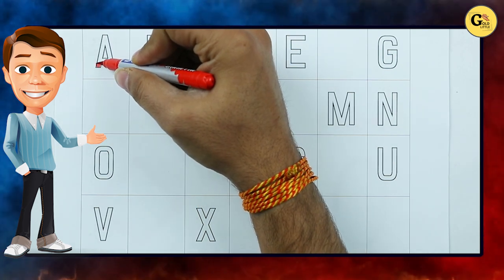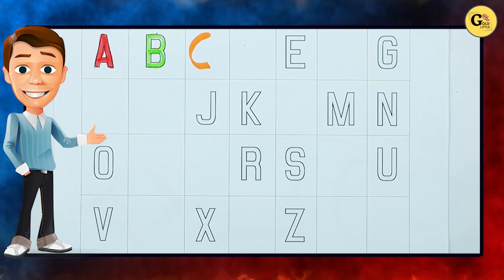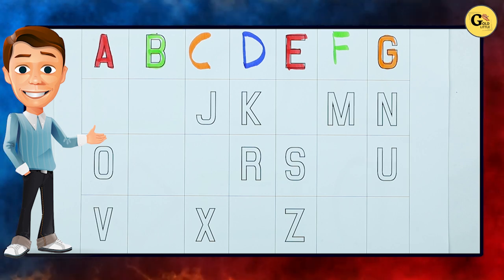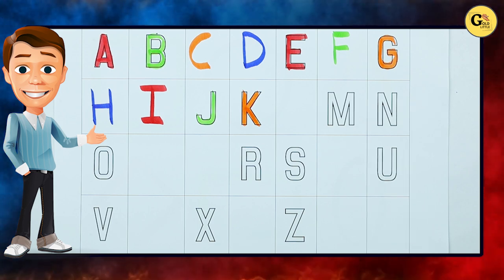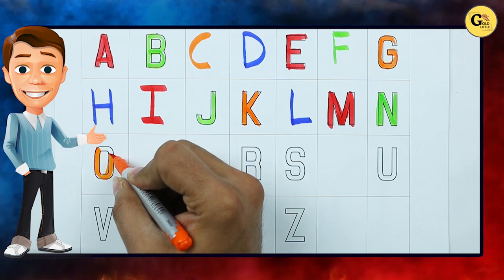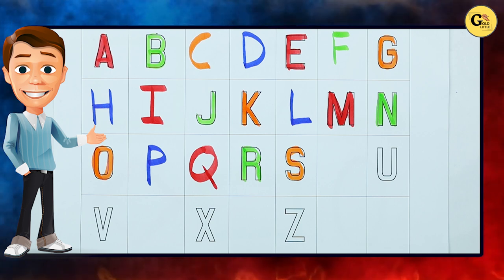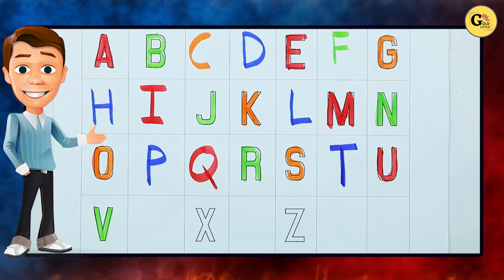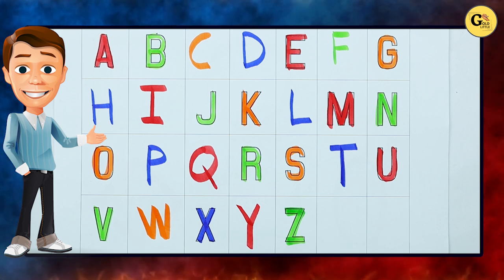Alphabets a for apple b for ball | abcd | phonics song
abc 123
color song
123 song
numbers song
abcd
abc song
abc